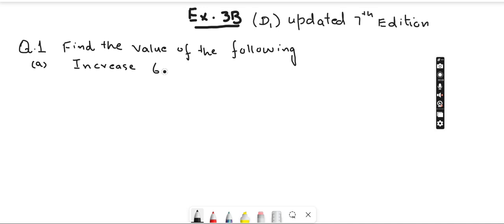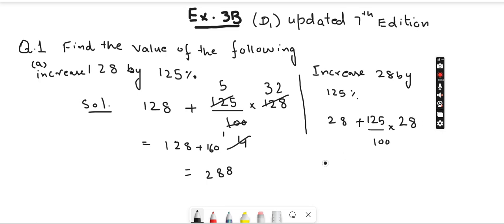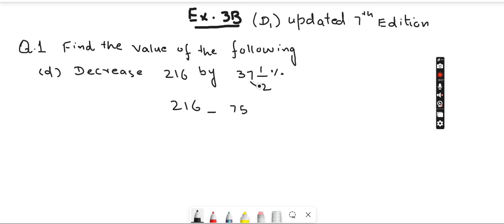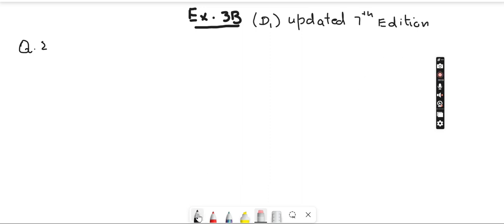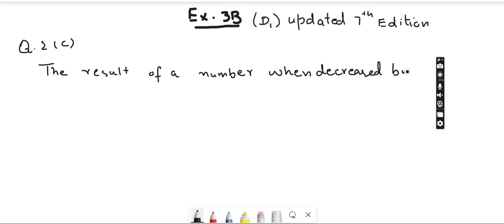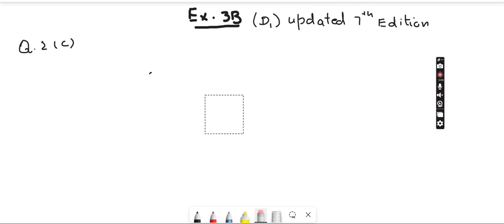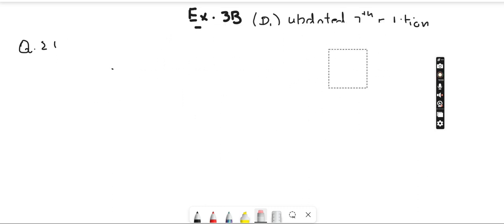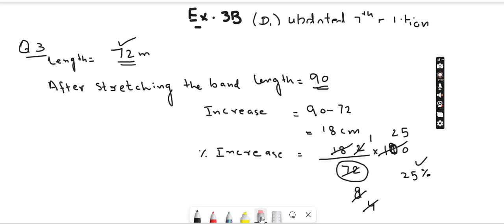Exercise 3B Question#1,2,3 updated 7th edition Topic Percentages O-level students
Ex3B Q1,2,3D1 updated 7th edition